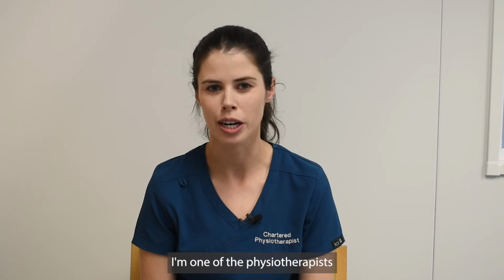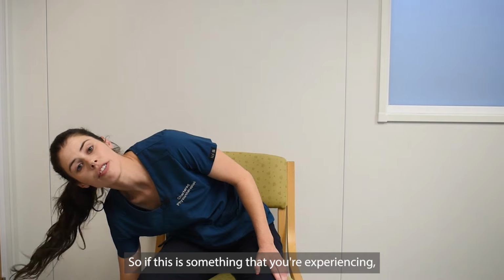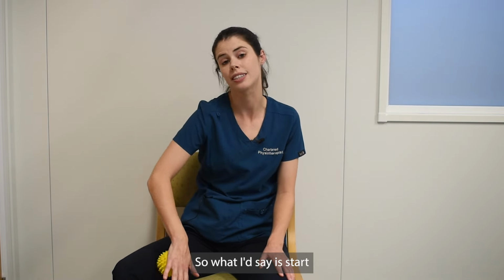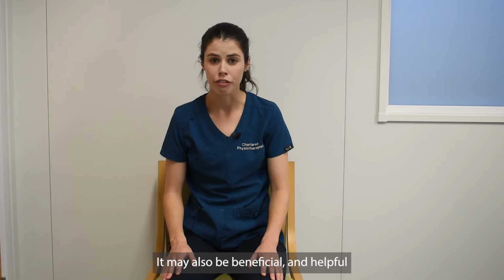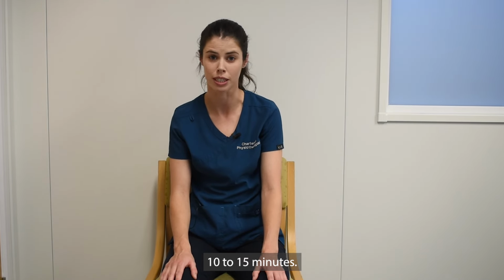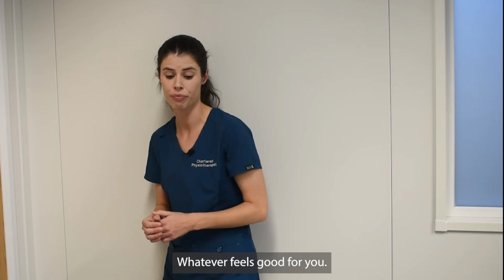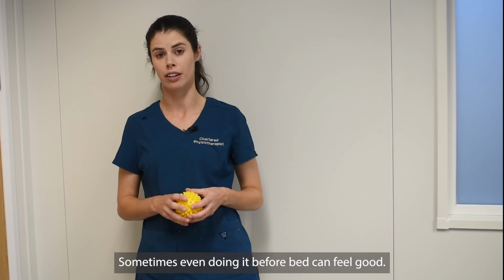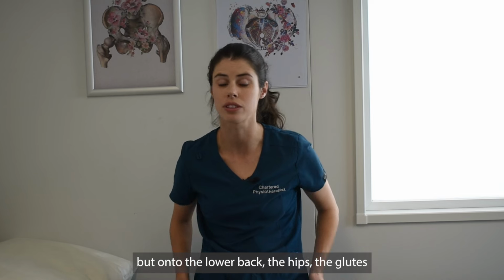Massage techniques to help with Pelvic girdle pain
Sadhbh, one of our physiotherapists covers strategies to help with pain in pregnancy.

00:00 - Introduction
00:07 - Massage and other techniques to help with pain at the front of the pelvis
01:29 - Massage to help with lower back and gluteal pain